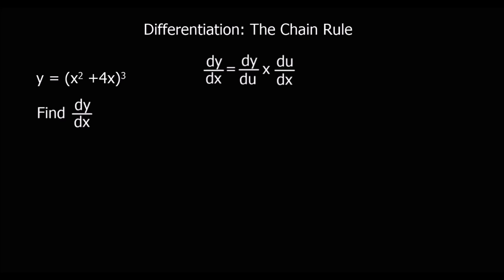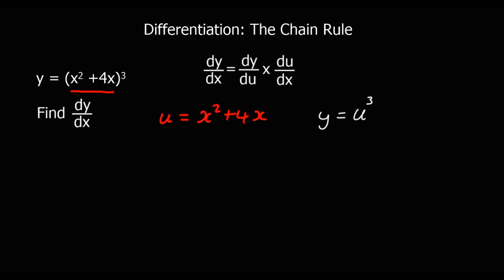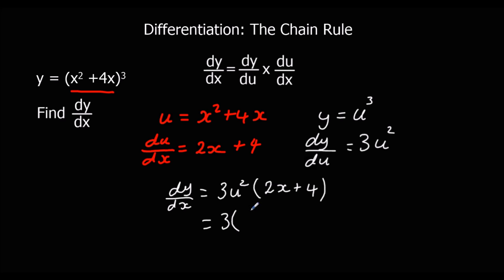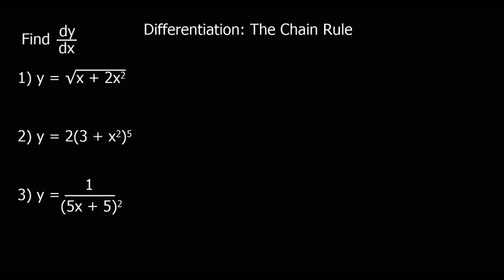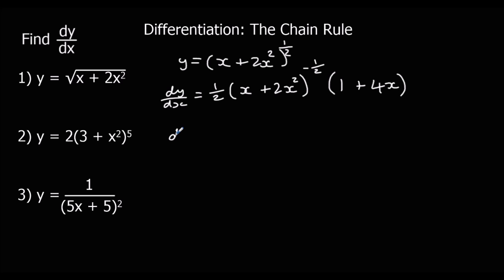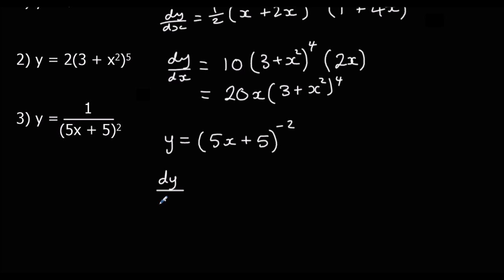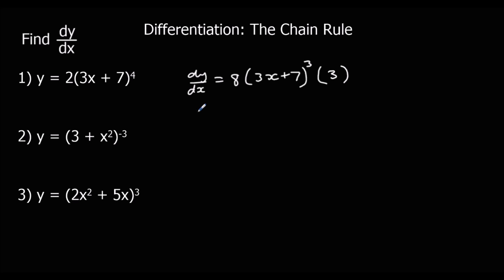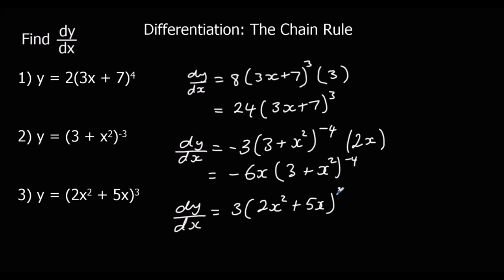Differentiation - The Chain Rule